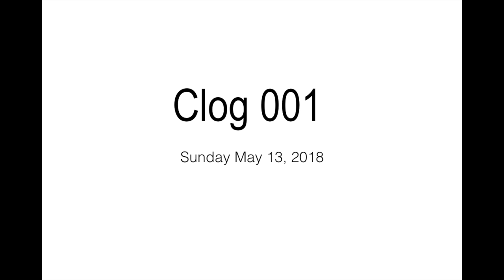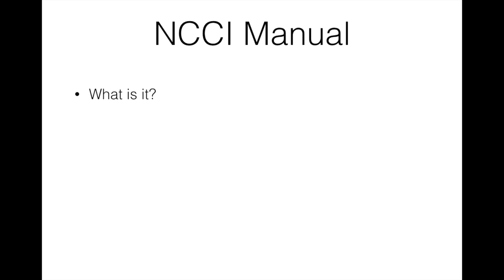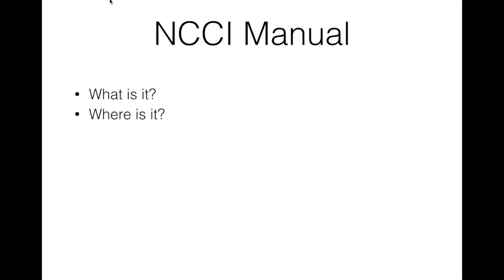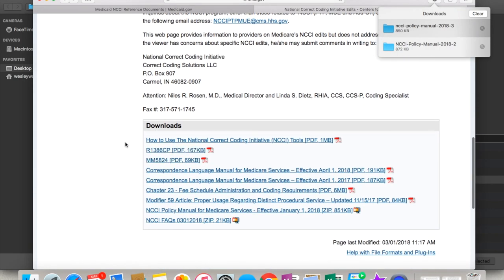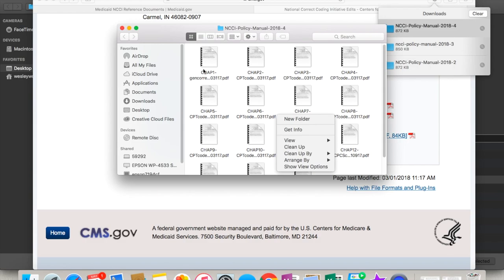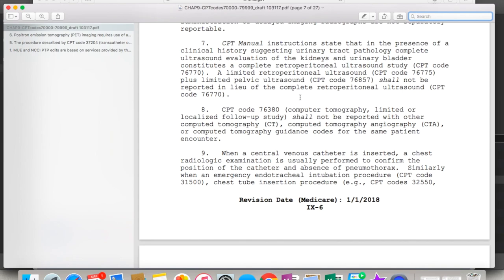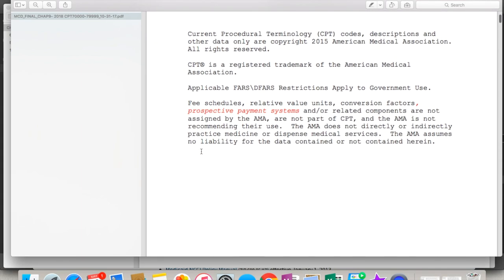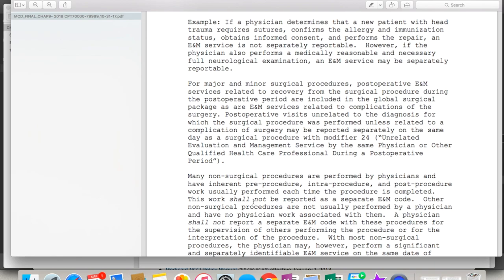Clog 001 - Into to NCCI Manual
This is an introduction to the CMS National Correct Coding (NCCI) manuals. In this video we will talk about what they are, where to find them and how to use them for coding and billing purposes.

Thanks!
Angie the Coder